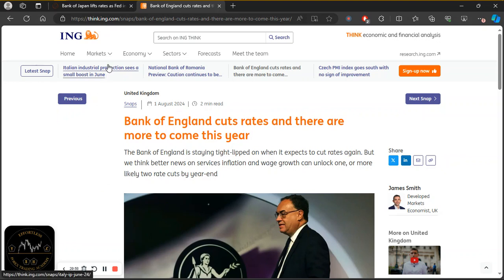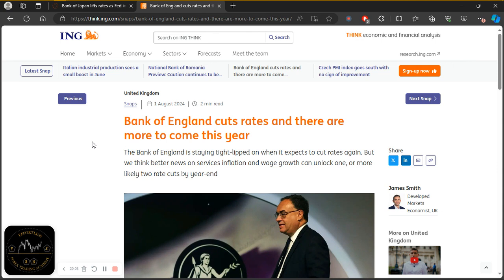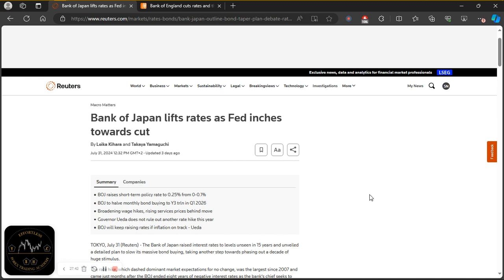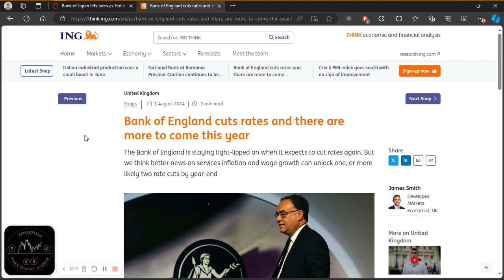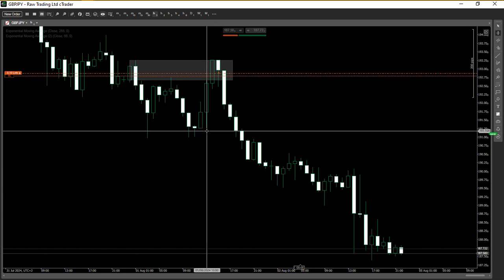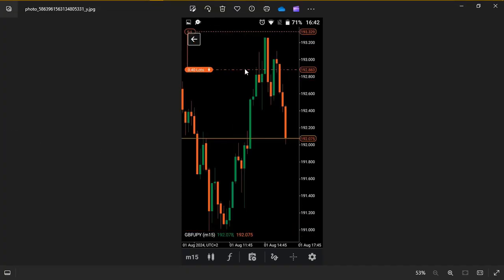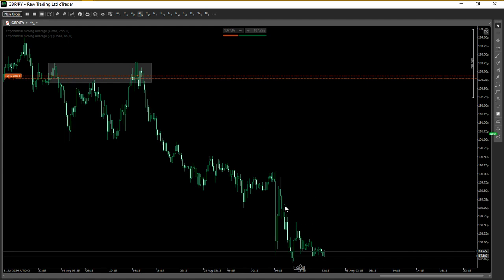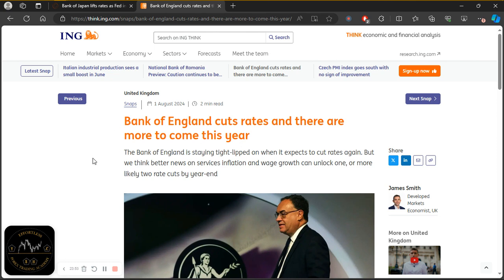🔴 How To Avoid Missing Out On Big Trades